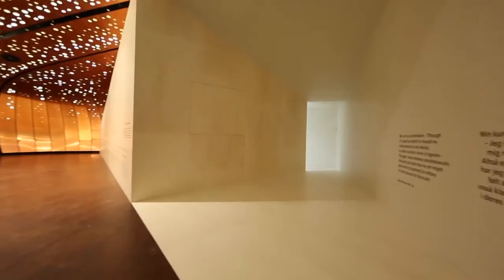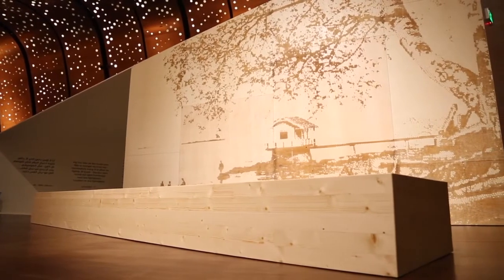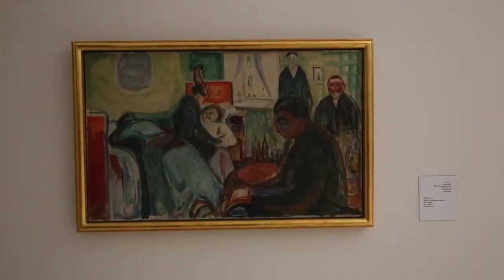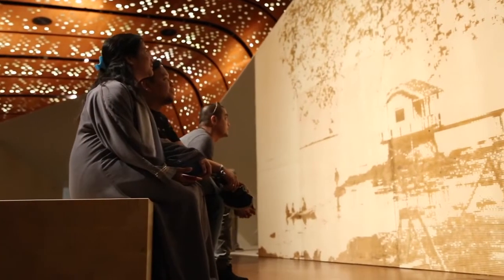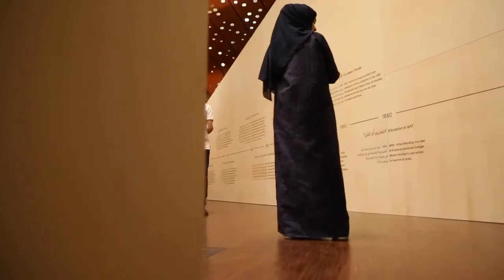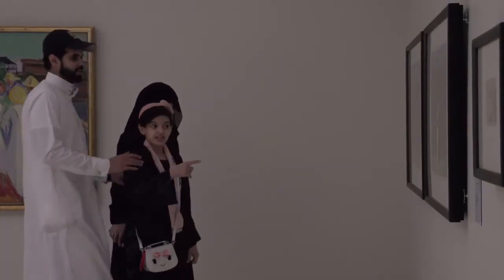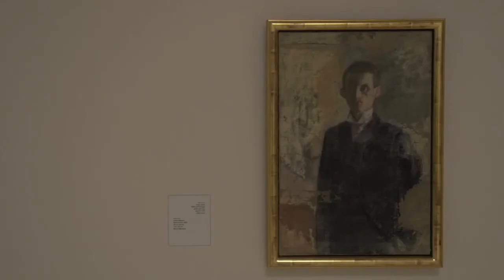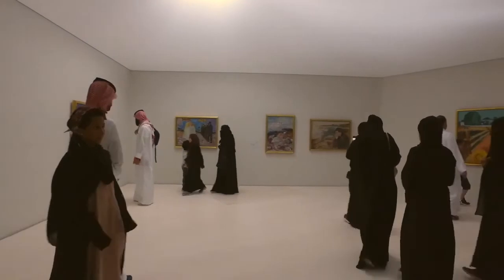Landscapes of the Soul Exhibition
A video by King Abdulaziz Center for World Culture (Ithra) about the “Landscapes of the Soul” exhibition featuring the work of late Norwegian artist Edvard Munch.

The exhibit featured 40 paintings across five pavilions covering the themes of melancholy, love, despair, loneliness and the portraits of the soul. The exhibition also included a number of Munich’s famous paintings such as The Sick Child and a lithograph of The Scream.

LDC worked as specialist lighting designer for the architects Snohetta.